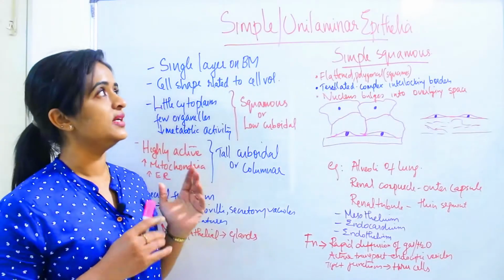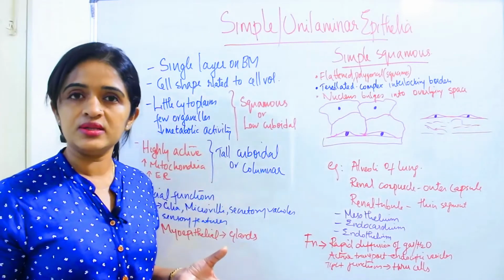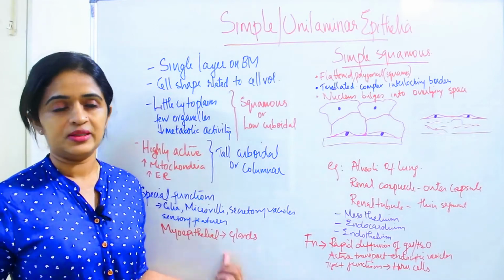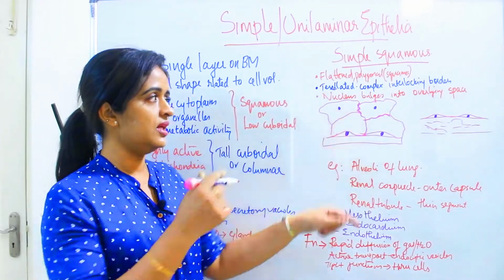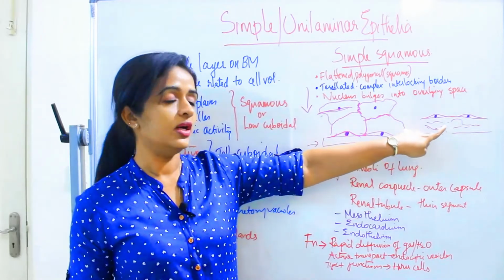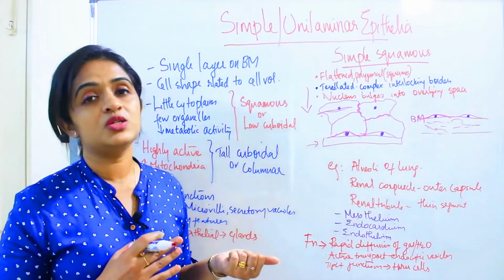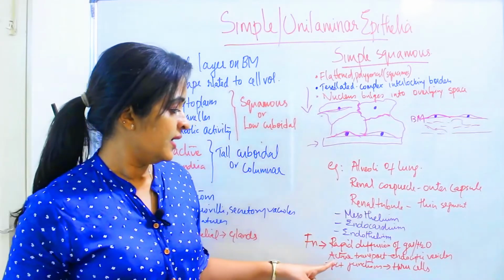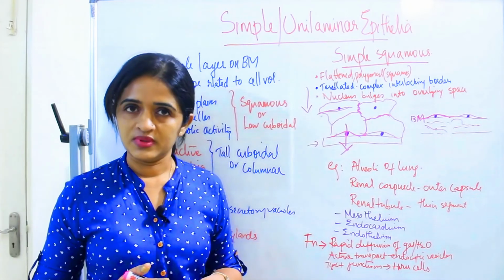Histology series👩‍⚕️Epithelium Part 2🙌✍️💫